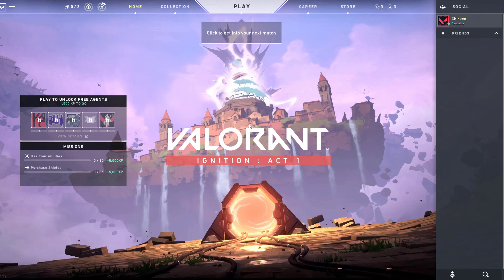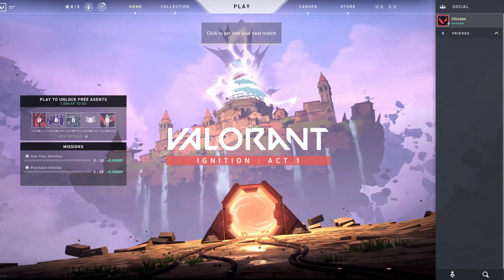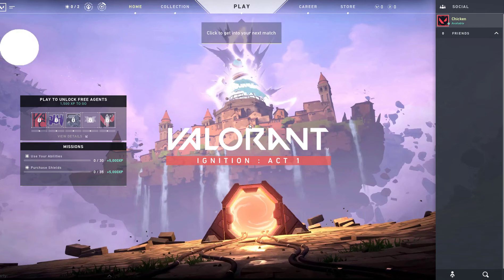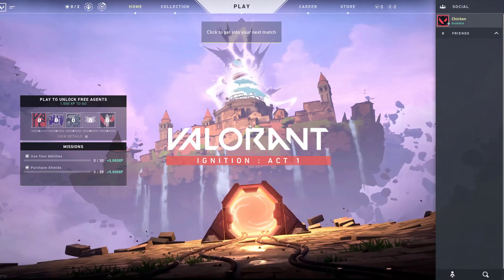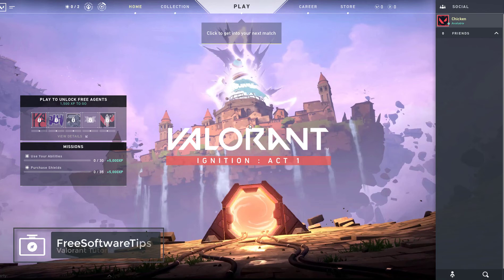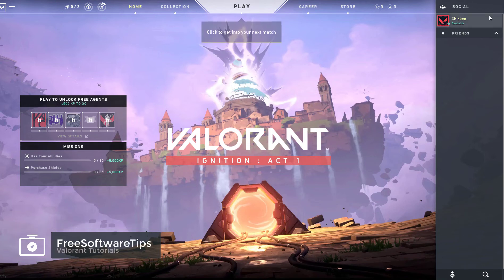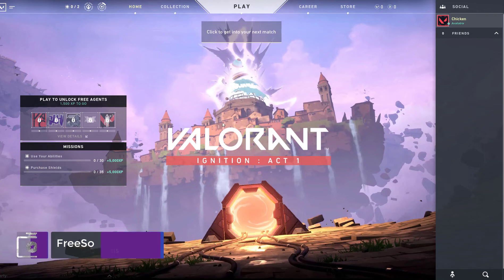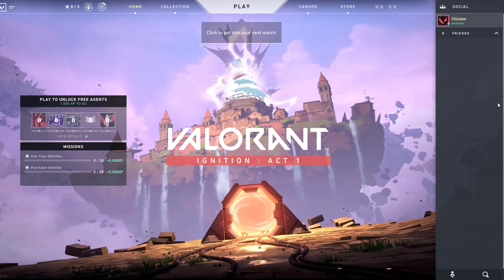How to add friends in Valorant | Quick Tip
In this video, I'll be showing you a quick tip on how you can add friends in Valorant which asks for Tagline Number and Riot ID.

The Riot ID and Tagline Number can also be found both upon signing in on the launcher (Username#12345) and in-game such as at the lobby.

Some users (like me) took a little while to find where that tagline number is so I figured to make a short tip on this one to help people who might get confused on where to get that one.

Artist Name: The Spacies
Song Name: Heartbeat (Instrumental)
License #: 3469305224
Support by donating any amount!